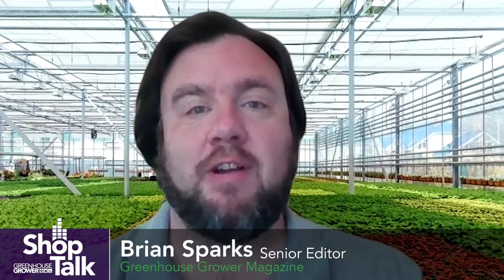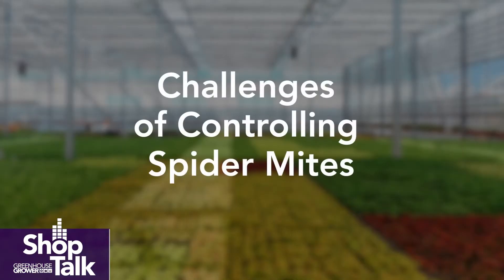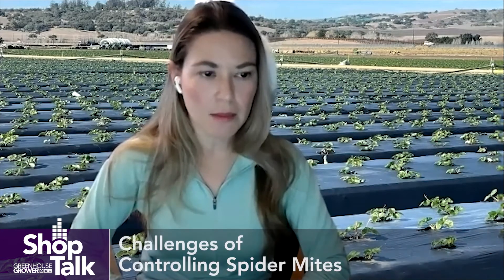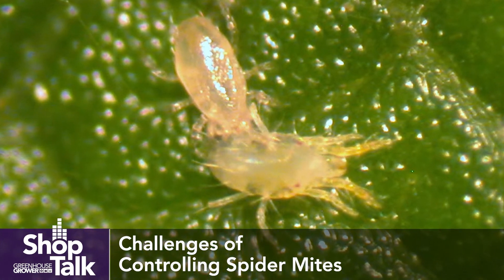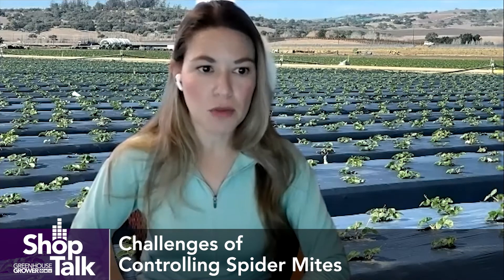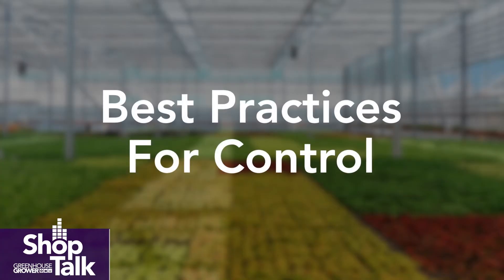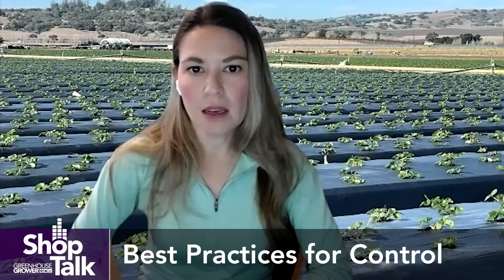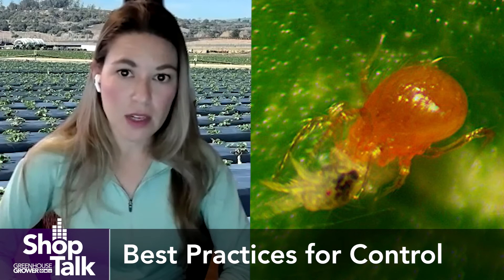Managing Spider Mites in Greenhouse Ornamentals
The rapid reproductive potential of spider mites makes scouting critical.